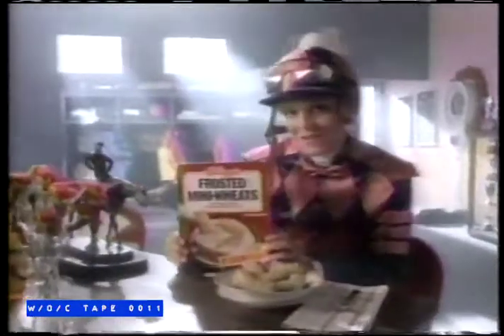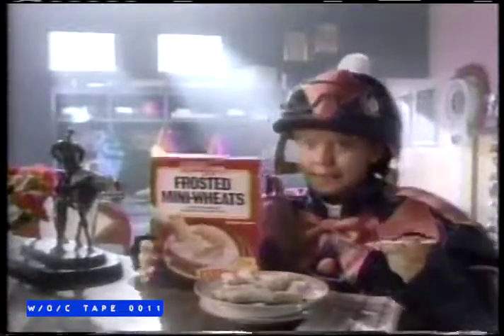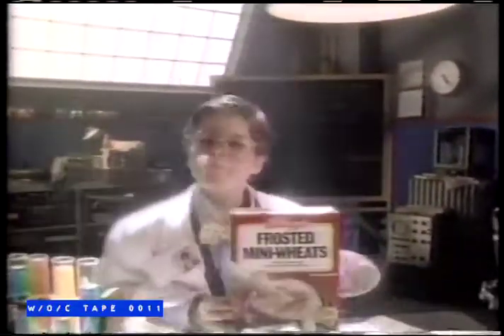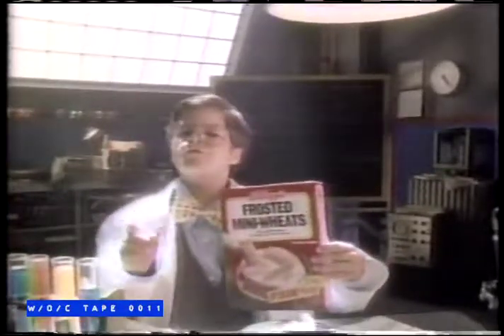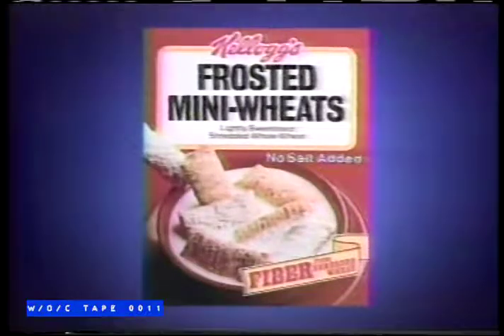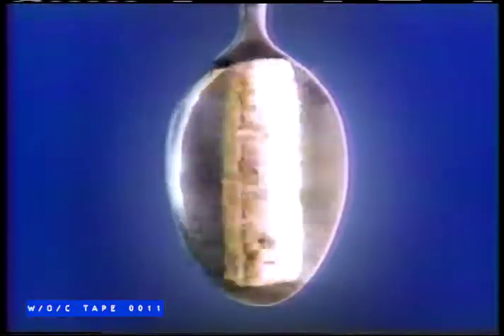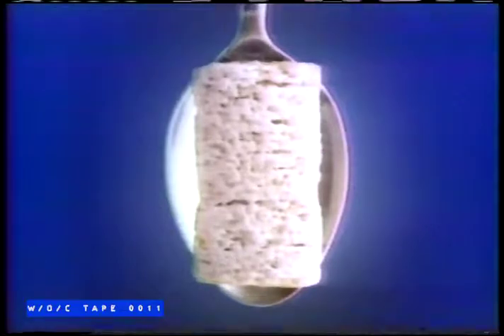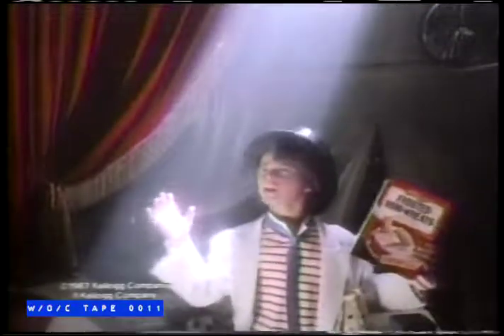Kellogg's Frosted Mini Wheats Cereal Commercial - 1988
Tape 0011 – Smother Brothers – Beta – 4.5 hrs Beta III

Cue Card Listings:

Smother Bro’s
#1 Harry Belafonte, Andrea Martin, Father Guido Sarducci
#4 Martin Mull, Jim Stafford
#6 Super Dave Osborne, Billy Vera + The Beaters, May 25th/88 Chet Atkins,
7640 Pt 1 Shelley Long, Flying Karamazov Bros

Tape 0011 is four episodes of The Smothers Brothers Comedy Hour from it’s 1988 reincarnation. It features all commercials intact, and was recorded from channel …. In 1988.